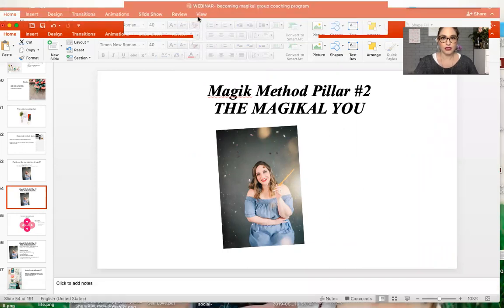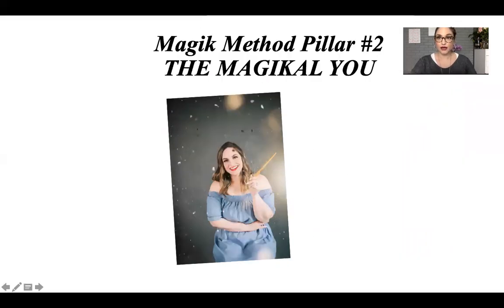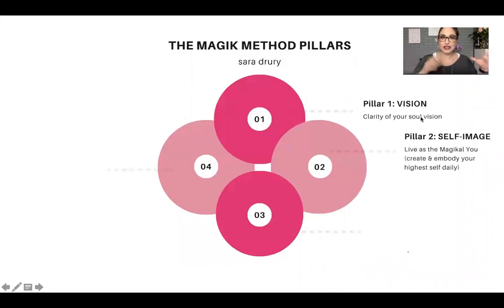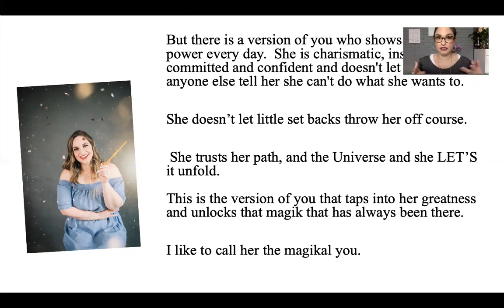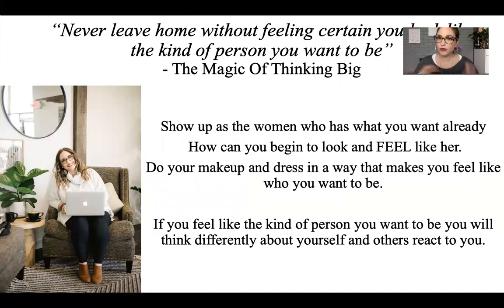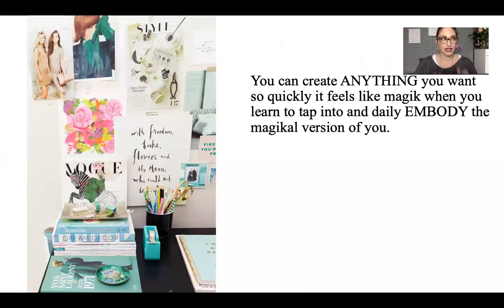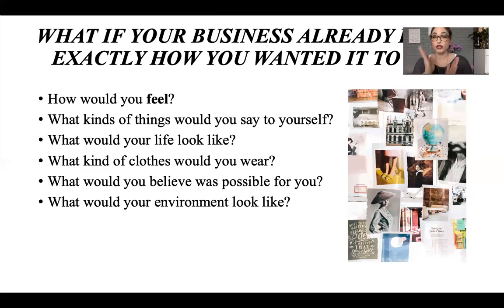Day 2 Magik Method: The Magikal You